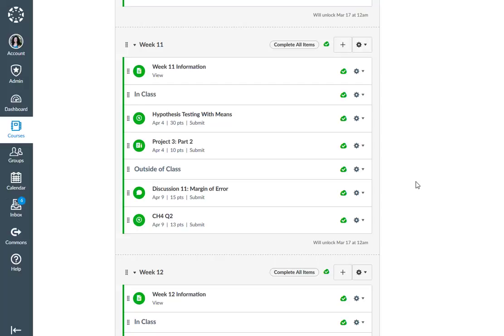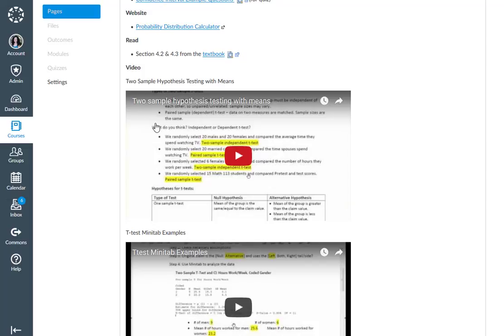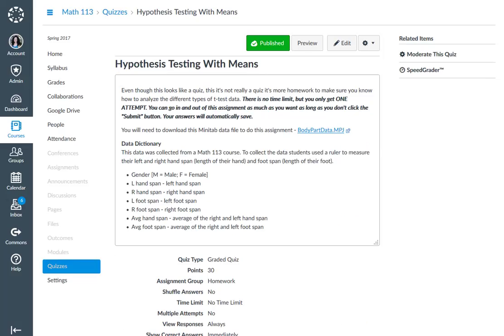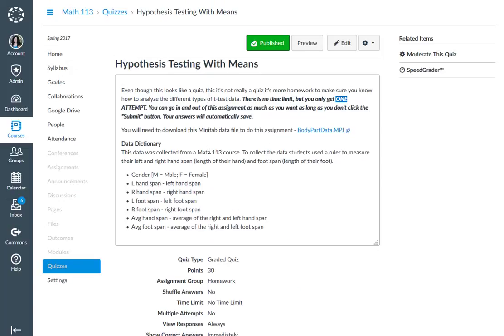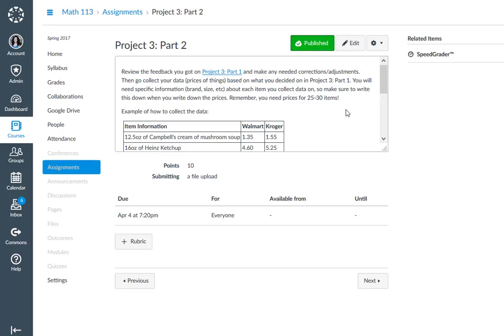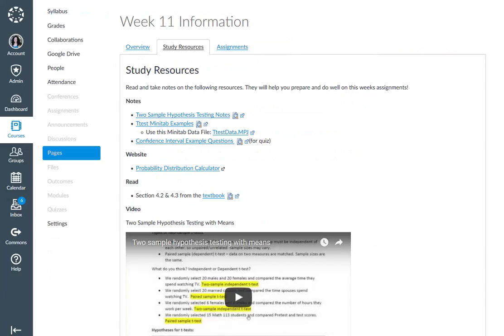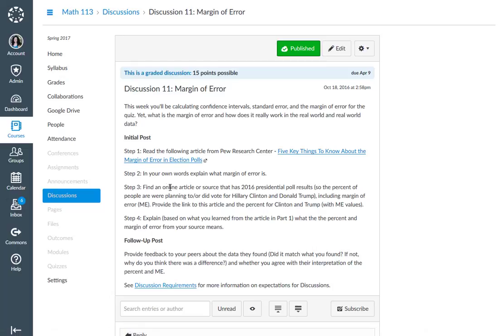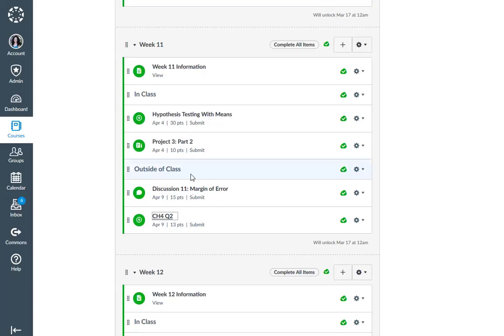Week 11 Information